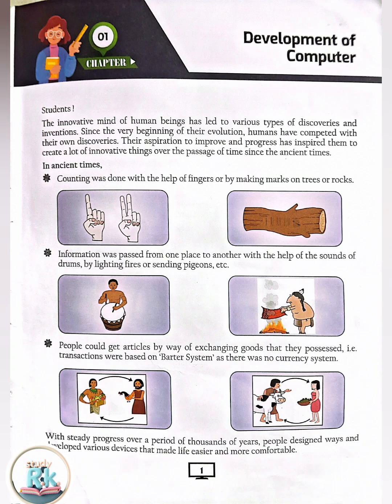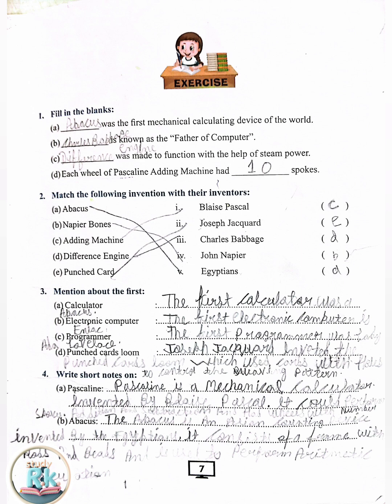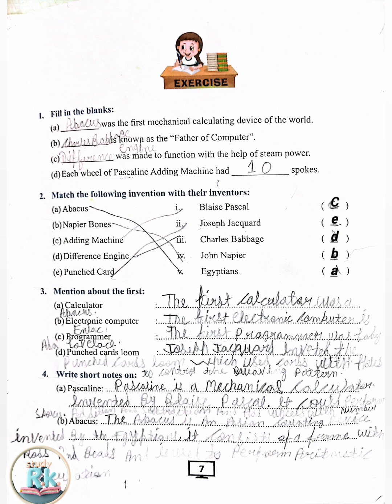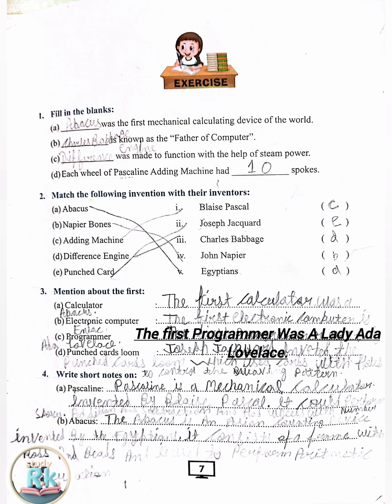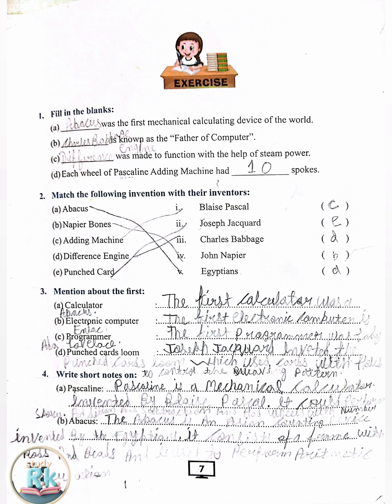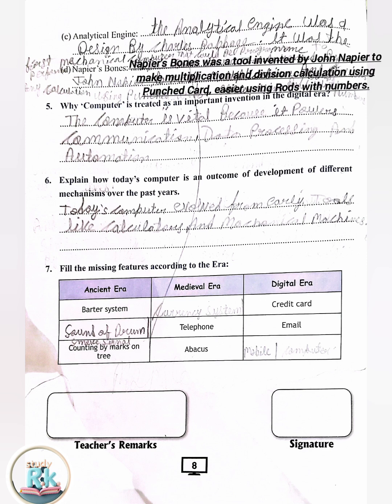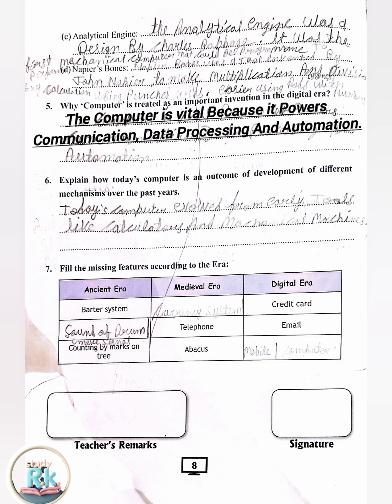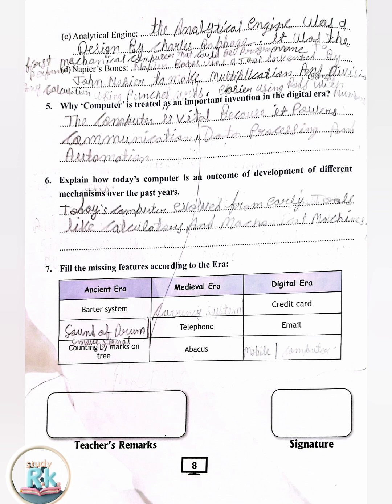Development of Computer || Ch 1|| Computer Class-4 || Saraswati Vidya Mandir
नमस्कार

बच्चों इस विडियो में Class 4 Computer Ch 1 की प्रश्न उत्तर  करवाया गया है। आप सभी इस विडियो को ध्यान पूर्वक देखकर समझें और उसके प्रश्न उत्तर भी याद करें। धन्यवाद।

Class- 4 Sub- Computer Ch- 1. Development of Computer

CHAPTER 01
Development of Computer

EXERCISE

1. Fill in the blanks:

(a) Abacus was the first mechanical calculating device of the world.

(b) Charles babbage is known as the "Father of Computer".

(c) Difference engine was was made to function with the help of steam power.

(d) Each wheel of Pascaline Adding Machine had 10 spokes.

2. Match the following invention with their inventors:
a) Abacus

Ans 5) Egyptians

(b) Napier Bones

Ans 4) John Napier

Ans 1) Blaise Pascal

(d) Difference Engine

Ans 3) Charles Babbage

(e) Punched Card

Ans 2) Joseph Jacquard

3. Mention about the first:

(a) Calculator - The first calculator was a Abacus.

(b) Electronic computer - The first electronic Computer is Eniac.

(d) Punched cards loom - Joseph Jacquard invented the Punched card loom.

4. Write short notes on :

(a) Pascaline : Pascaline is a Mechanical calculator Invented By Blaise Pascal. it could Perform addition And Subtraction And had Wheels With Number spokes.

(b) Abacus: The Abacus is An Asian Counting Device Invented By the Egyptians. It consists of a frame with Rods And Beads and is used to perform Aritmetic calculation.

Pg - 8
(c) Analytical Engine: The Analytical Engine was a design by Charles babbage. it was the first mechanical Computer that could be programme to perform any calculation using Punched Card, easier using Rods with numbers.

(d) Napier's Bones - Napier's Bones was a tool invented by John Napier to make multiplication and division calculation using Punched Card, easier using Rods with numbers.

5. Why 'Computer' is treated treated as an an important invention in the digital era?

Ans - The Computer is vital Because it Powers Communication, Data Processing And Automation.

6. Explain how today's computer is an outcome of development of different mechanisms over the past years.

Ans - Today's computer evolved from early tools like calculators And mechanical Machines.

7. Fill the missing features according to the Era:

Ancient Era.      Medieval Era.          Digital Era
1) Barter system, Currency system, Credit card

2) Sound of drums &Smoke signal , Telephone  , Email

3) Counting by marks on trees , Abacus  , Mobile &computer